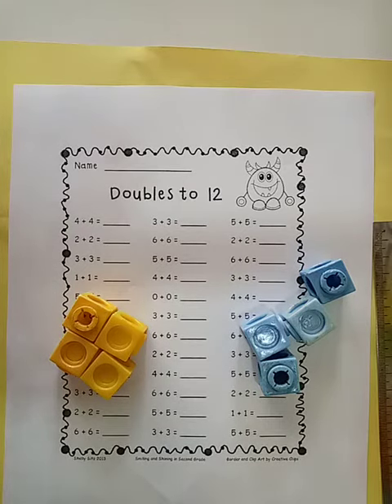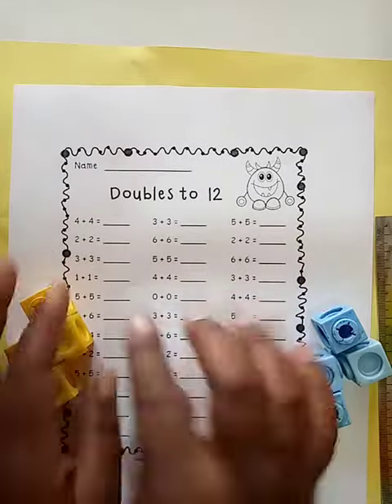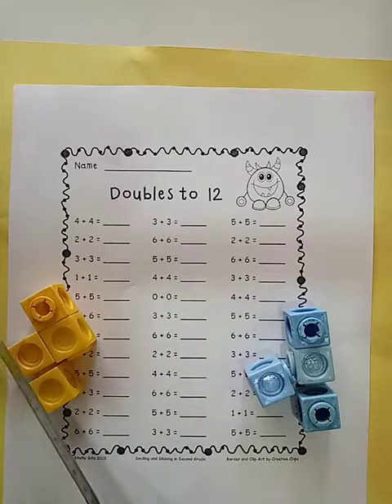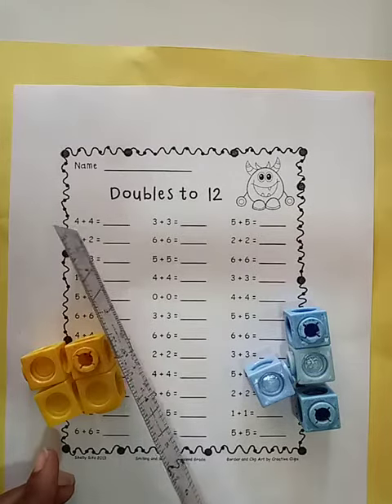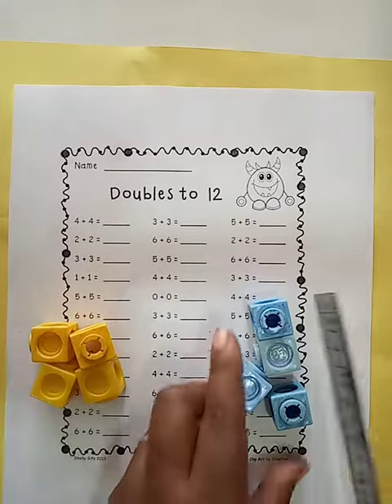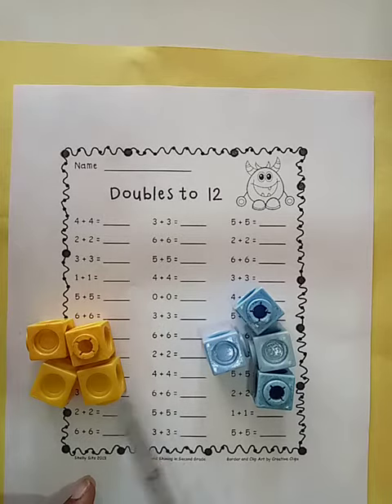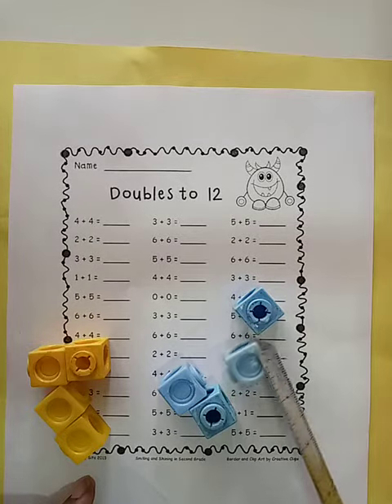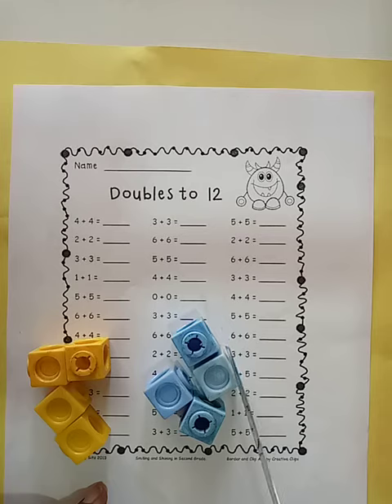Year 3 Maths Thursday Term 2 Week 3